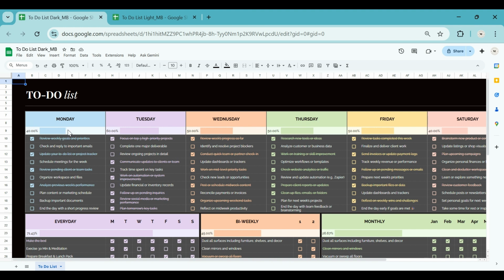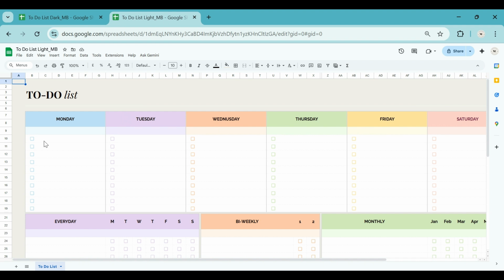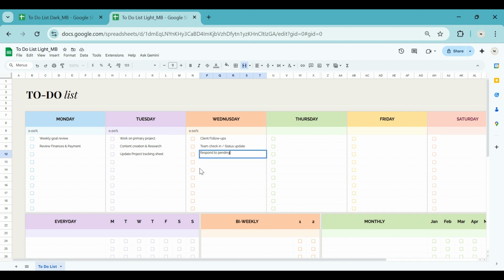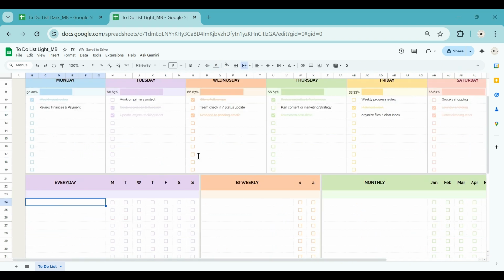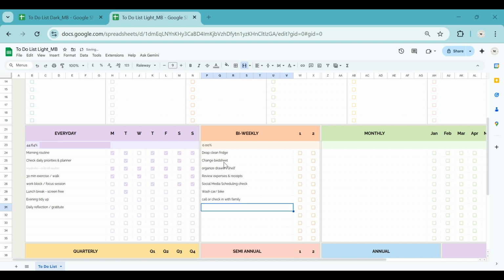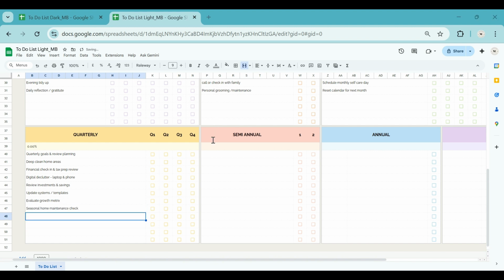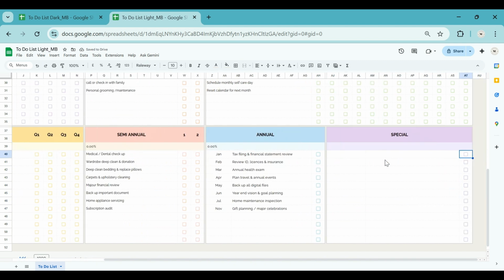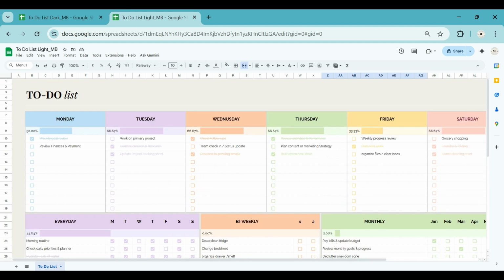One-Tab To-Do List Tutorial | Simple Excel & Google Sheets Task Tracker Checklist Setup for Planning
Master Your Tasks with This Minimal One-Tab Planner (Excel + Google Sheets)

Tired of complicated planners with endless tabs?
This one-tab task organizer is designed for clarity, simplicity, and everyday productivity. Track your daily tasks, routines, goals, and long-term priorities — all in ONE clean dashboard.

Perfect for entrepreneurs, students, business owners, and anyone who wants an easy, stress-free way to stay organized.

In this video, I’ll walk you through how to use the Marchborns One-Tab Task Planner, customize it for your routine, and maximize productivity — without overwhelm.

✔ How to use the one-tab productivity system
✔ Setting up daily + long-term task sections
✔ Tracking progress and marking tasks complete
✔ How to reset & reuse the planner every month
✔ Google Sheets + Excel tips & shortcuts
✔ How to customize it for your workflow

🛒Prefer Etsy?
🌙 Dark Mode Version
☀️ Light Mode Version

• Creatives & freelancers
• Students & teachers
• Homemakers & planners
• Productivity & Notion lovers
• Anyone who wants a simple but powerful system

📎 Tools Used
• Google Sheets
• Microsoft Excel
• Marchborns Digital Templates

🔔 Don’t Forget
Your support helps us create more productivity templates & tutorials!